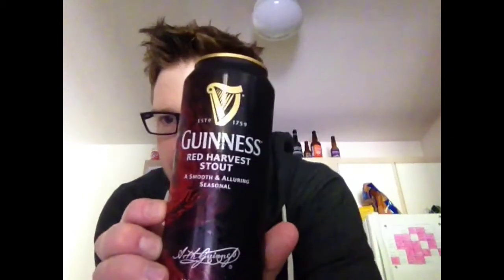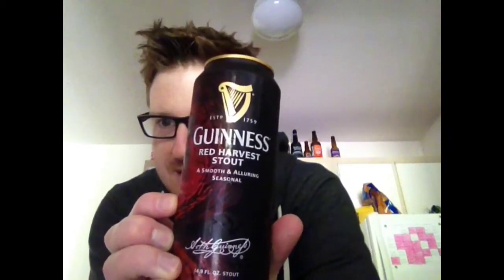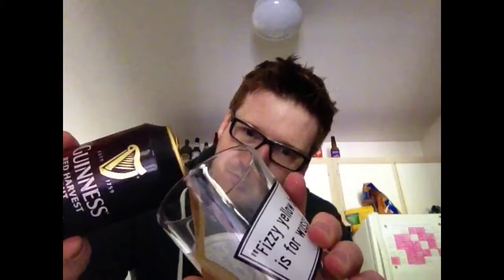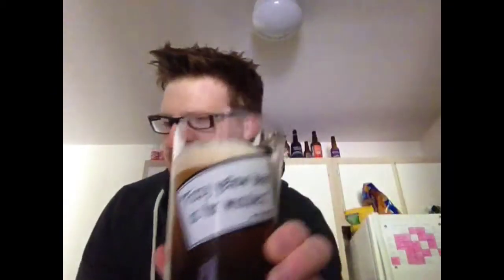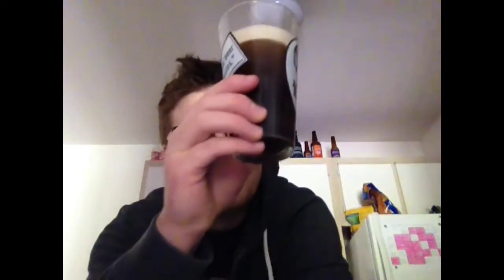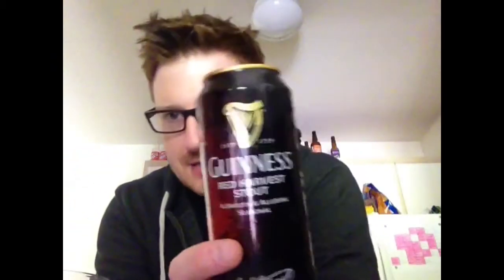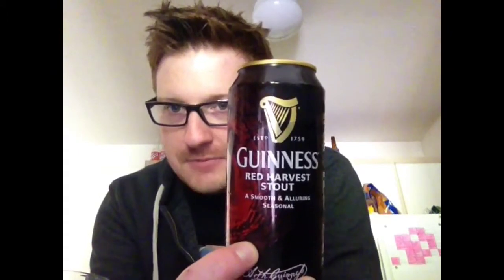Drinking with Dustin: Guinness Red Harvest Stout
Another big name...another disappointing seasonal...